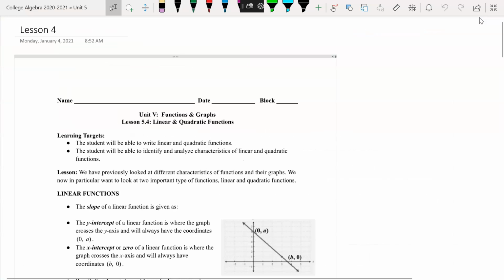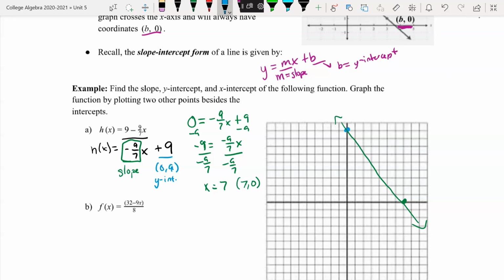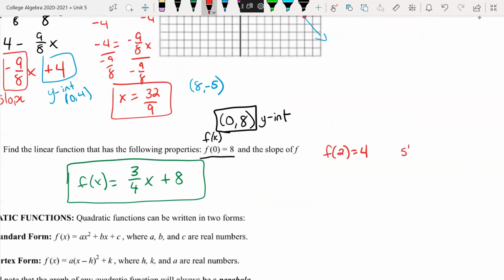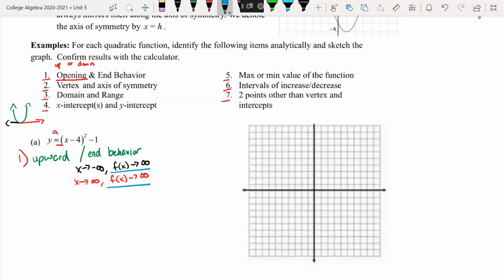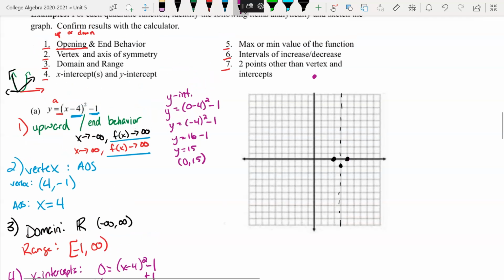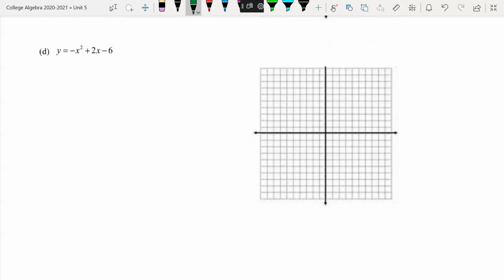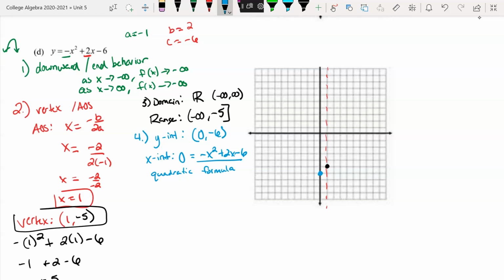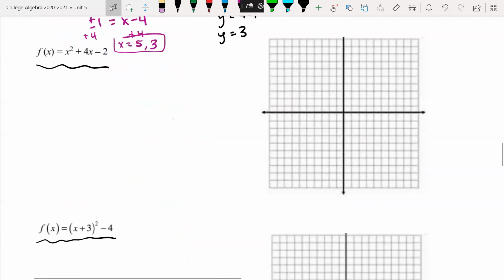032: Linear and Quadratic Functions